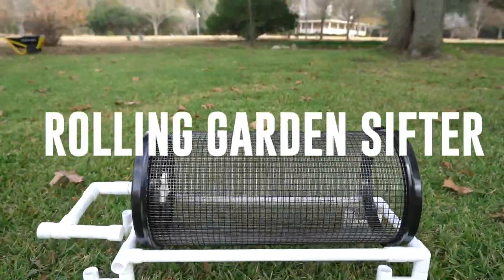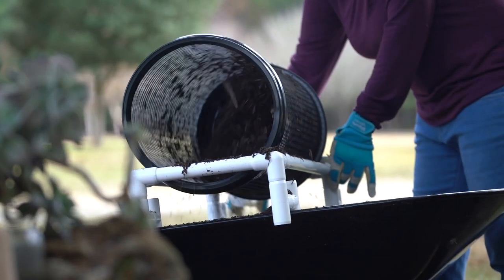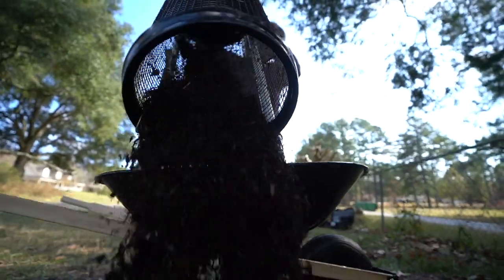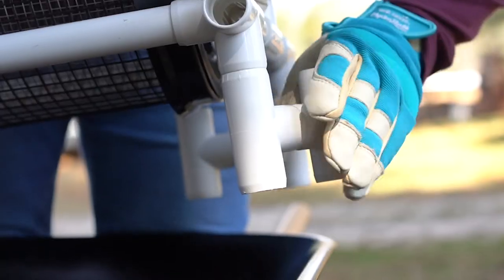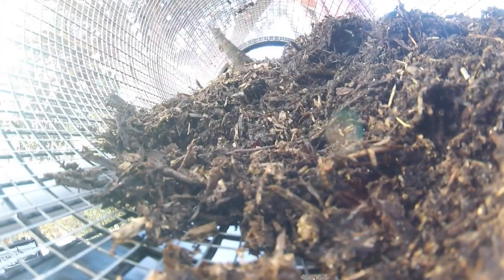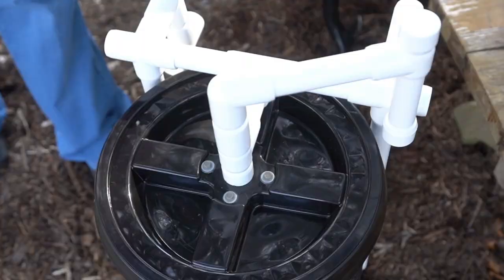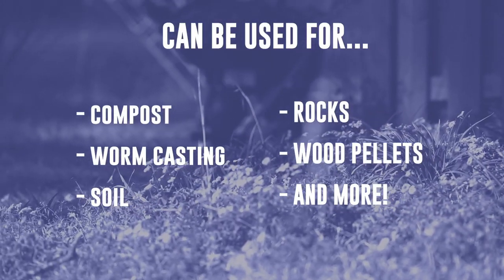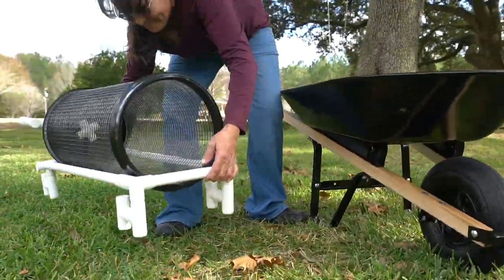Rolling Garden Sifter with added handle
1/4 inch screen heavy duty sifter
1/2 inch screen trommel
1/8 inch screen compact worm casting sifter

This innovative garden tool delivers & inspires a relaxing, engaging, safe, healthy  lifestyle. Discover you can create the best organic garden soil with speed and ease. No-back breaking work with this sifter.

This compact/portable sifter stands vertically up for storage.
Trommel screen circumference 37.7
                               Diameter opening 12 inches
                               Screen 24 inches long

This light-weight sifter is conveniently placed on top of your wheelbarrow, cart or tub. Making it at a comfortable height with the benefit of not having to bend over. The unfinished material, can return directly to the unfinished pile.
Rubbing on the screen can actually damage the screen. You can buy here and you will be rolling with the big pieces remaining in the screen allowing them to help the process along by knocking against each other, delivering more material out.
The top screen is PVC coated wire 19 gauge 1/2 inch mesh covering 1/4 inch 21 gauge galvanized steel with a double-dip zinc coating for rust resistance and durability
The base is made with  furniture grade PVC material that is ultra-strong and UV-resistant.